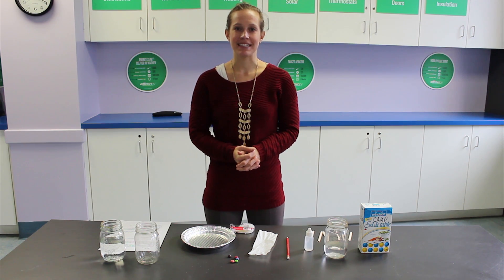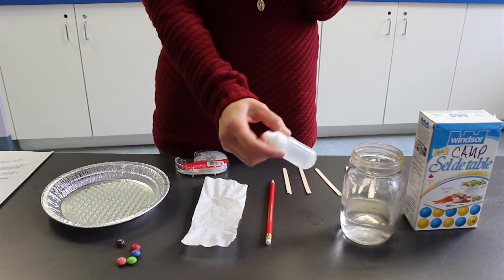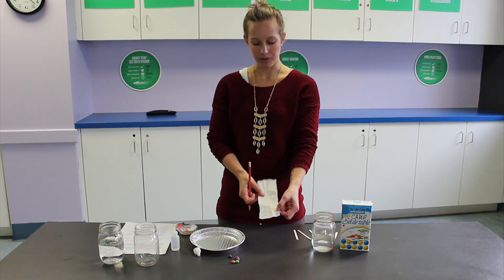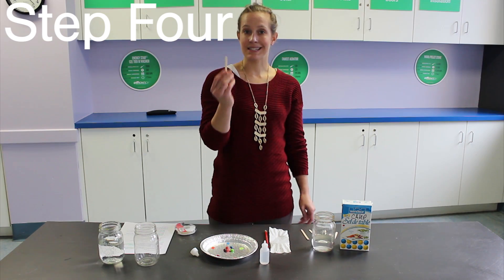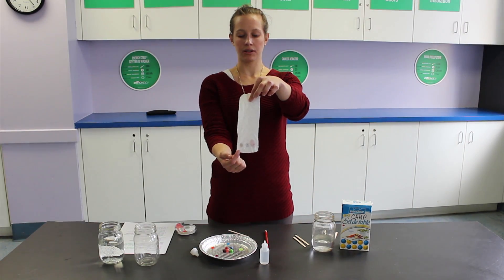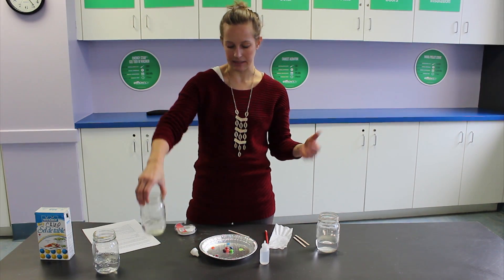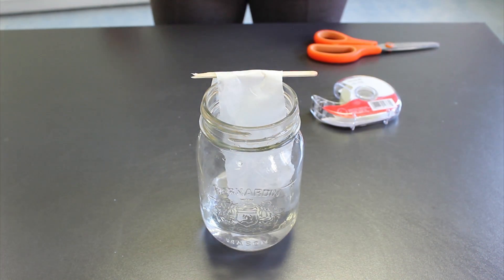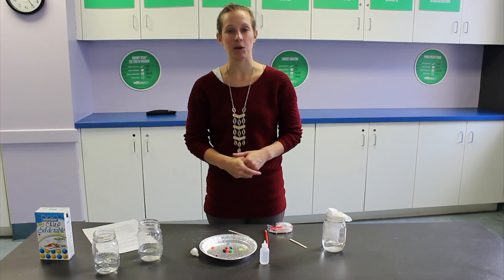Candy Chromatography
What are you going to do with all that extra Halloween Candy?